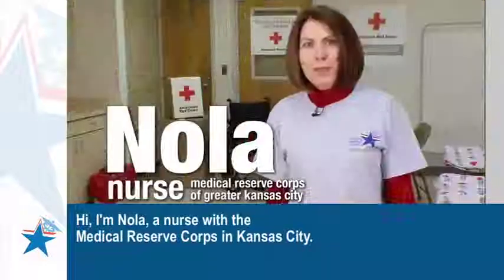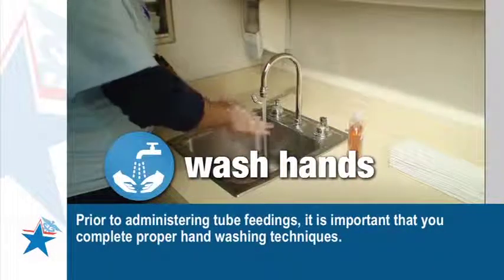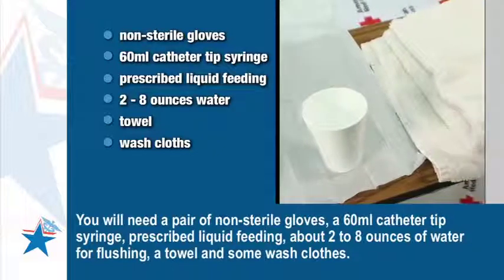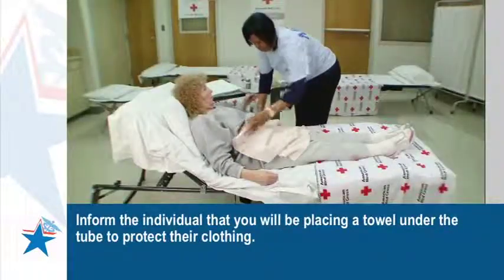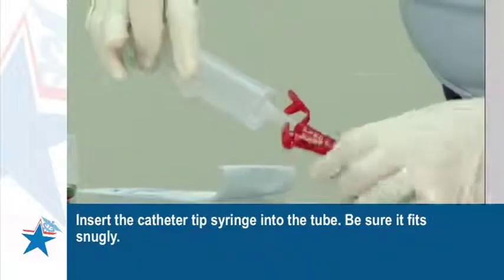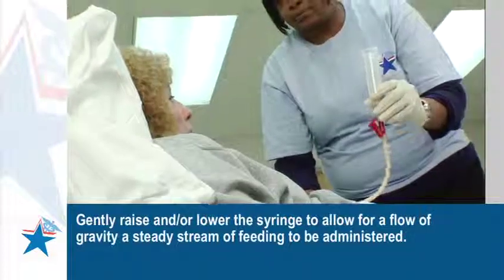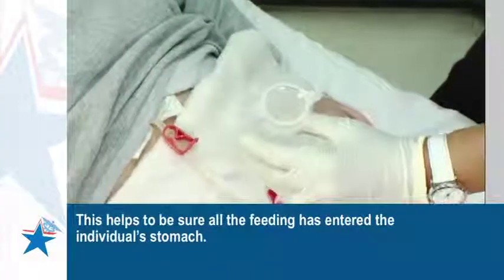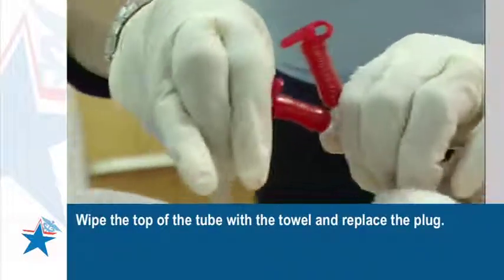Administering a tube feeding captioned